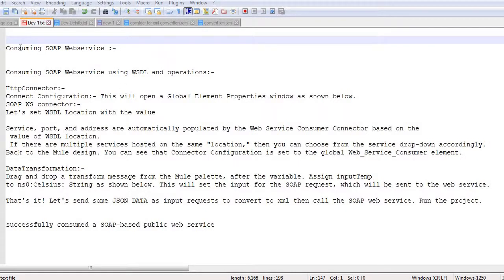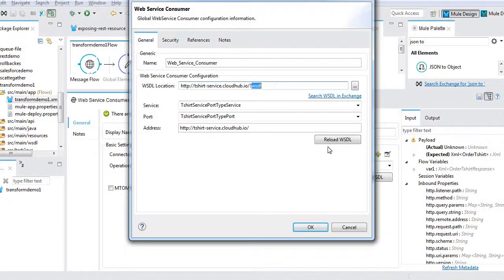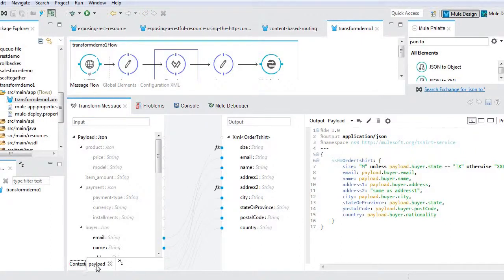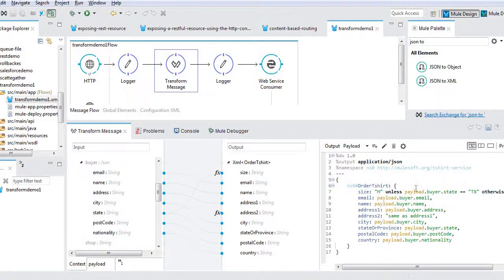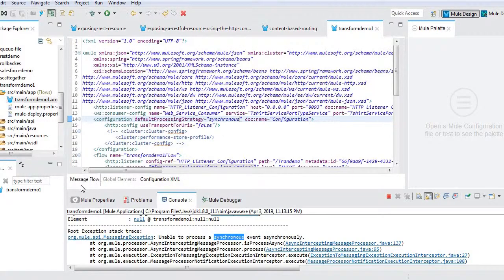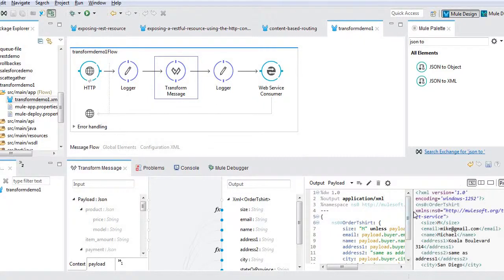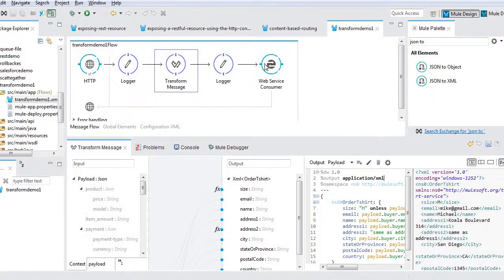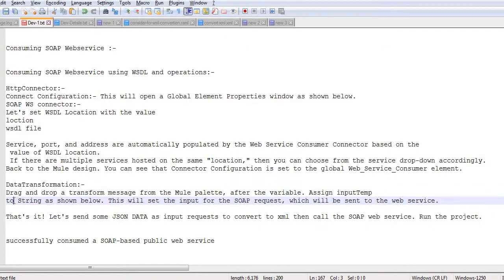soapWS consume MuleESB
In order to consume a web service, we need to discover it first. We need to get the WSDL of the web service in order to consume it.From public will access the wsdl.